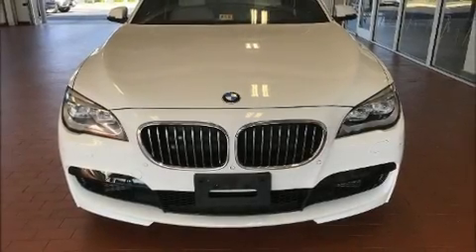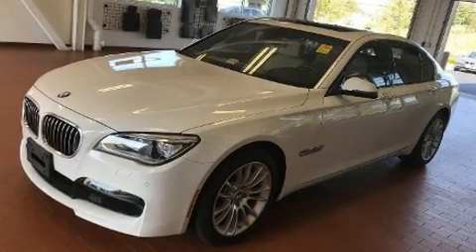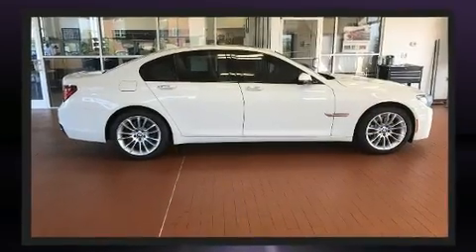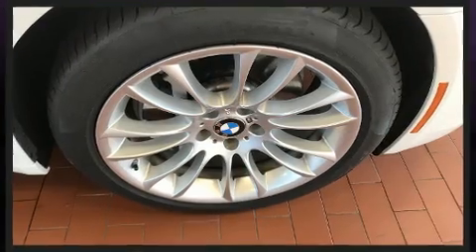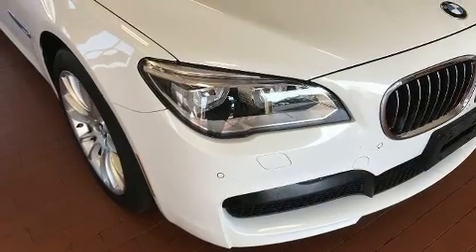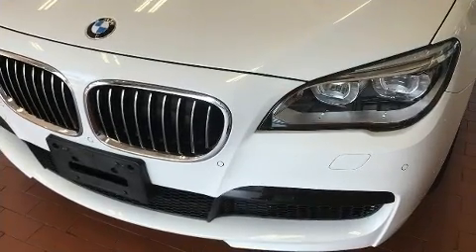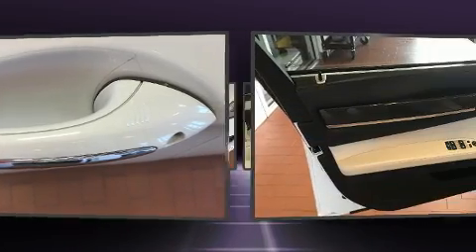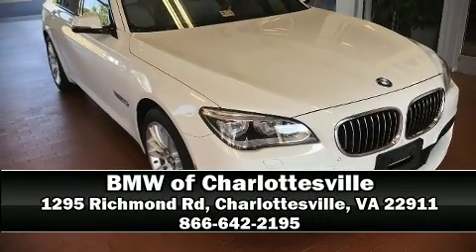2014 BMW 740i in Charlottesville, VA 22911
Experience driving perfection in the 2014 BMW 740i. With fewer than 35,000 miles on the odometer, this 4 door sedan prioritizes comfort, safety and convenience. It features an automatic transmission, rear-wheel drive, and a 3 liter 6 cylinder engine. Turbocharger technology provides forced air induction, enhancing performance while preserving fuel economy. Top features include leather upholstery, voice activated navigation, power front seats, speed sensitive wipers, an automatic dimming rear-view mirror, automatic dimming door mirrors, remote keyless entry, and air conditioning. With high intensity discharge headlights illuminating your path, you'll always appreciate maximum visibility. For drivers who enjoy the natural environment, a power moon roof allows an infusion of fresh air. Safety equipment has been integrated throughout, including: dual front impact airbags with occupant sensing airbag, front side impact airbags, traction control, brake assist, anti-whiplash front head restraints, ignition disabling, an emergency communication system, and 4 wheel disc brakes with ABS. This car was designed with safety in mind, allowing you to drive with even greater assurance. It also arrives with a Carfax history report, providing you peace of mind with detailed information. We have a skilled and knowledgeable sales staff with many years of experience satisfying our customers needs. They'll work with you to find the right vehicle at a price you can afford. Stop in and take a test drive!